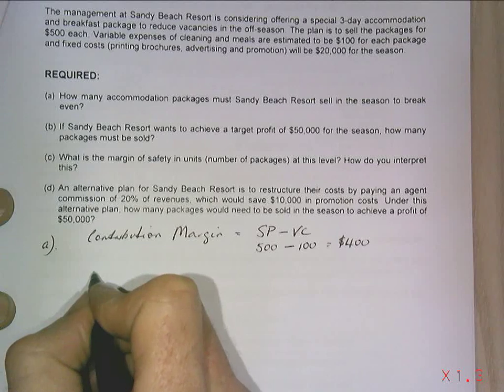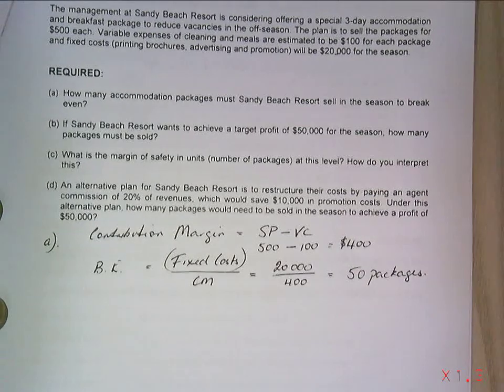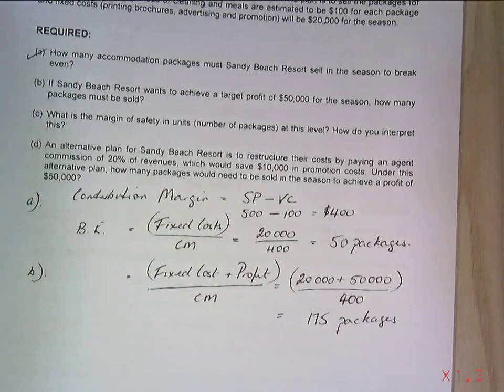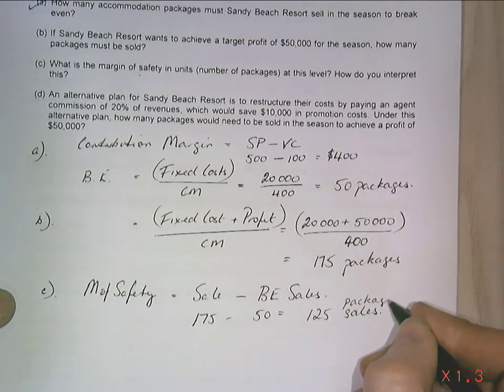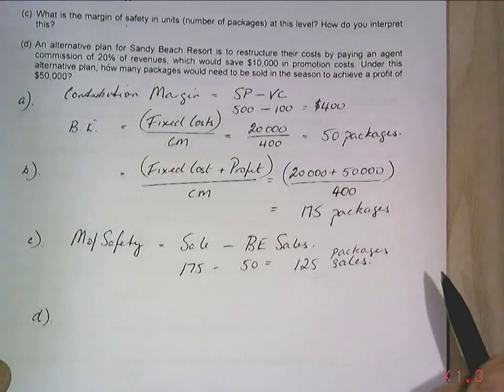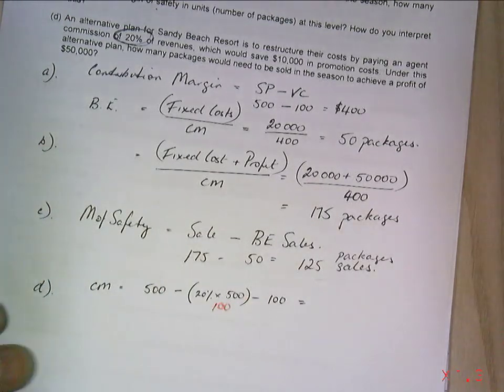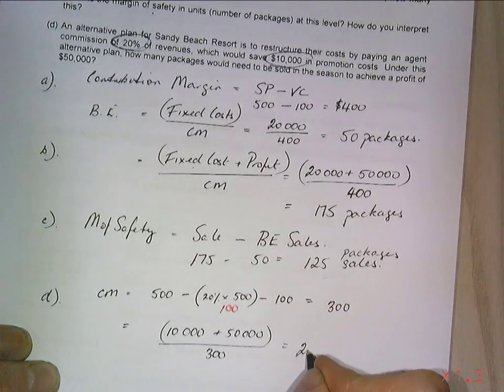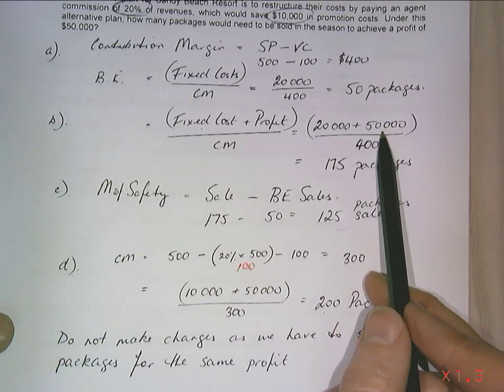Break even analysis, 2013 Q3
This is a description of the process of completeing an exam question of break even analysis orCVP, cost volume profit